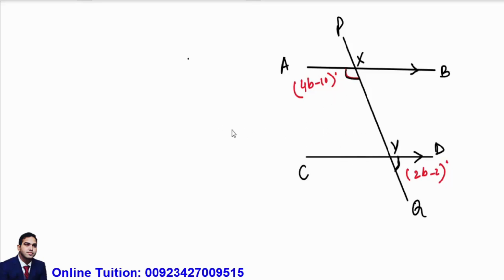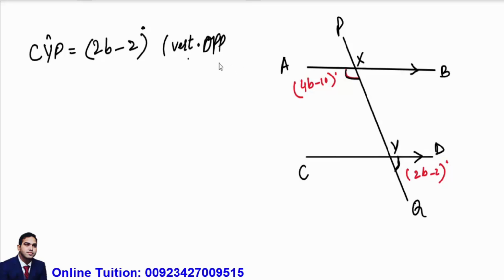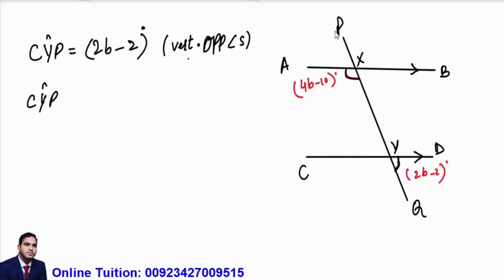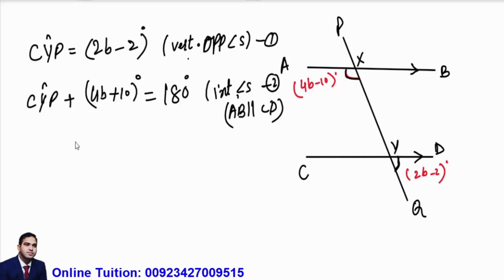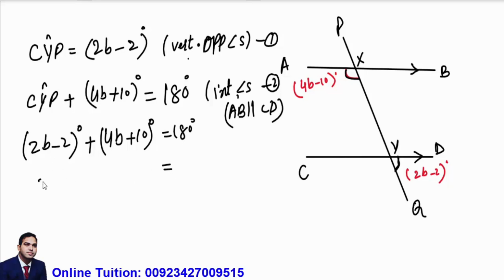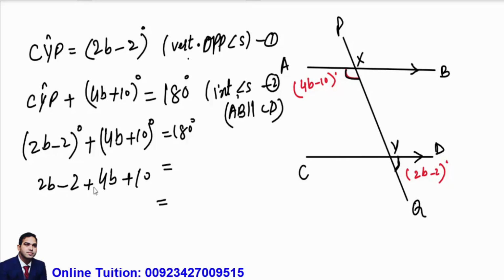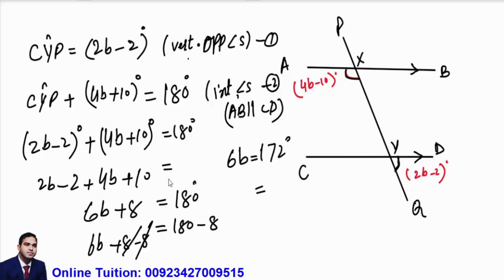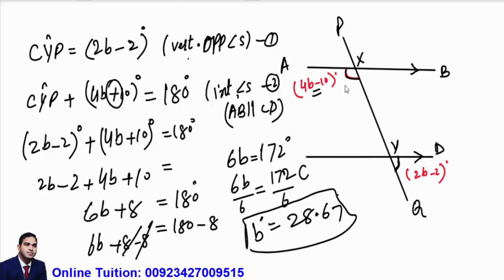Find the Angle b° || Geometry Mathematics Class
Can you find the Angle b° in this figure?

In this video tutorial, I am going to teach you how to find the Angle b° in the figure.